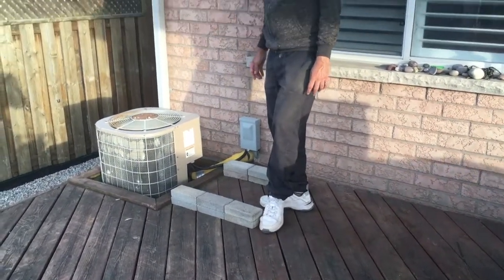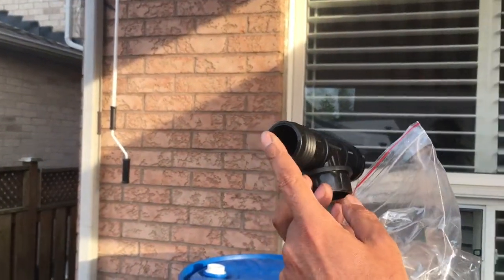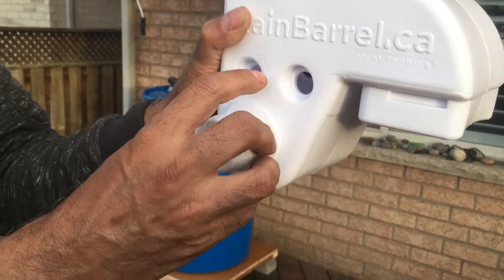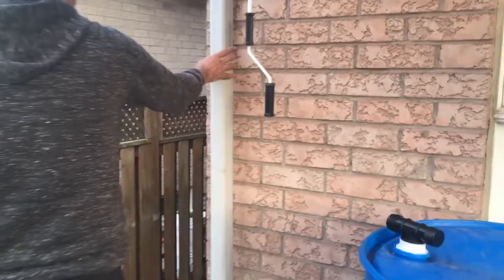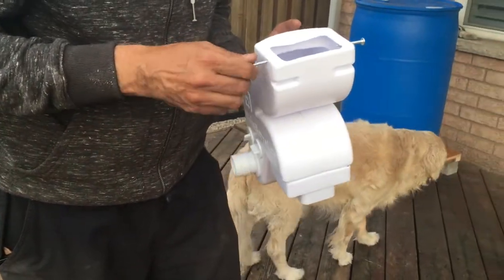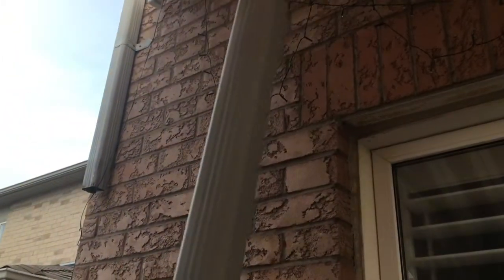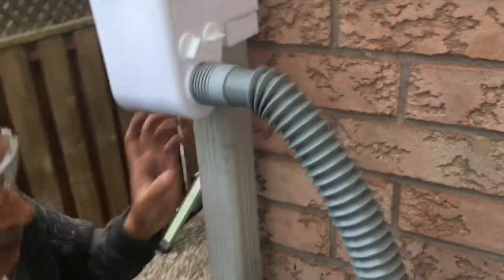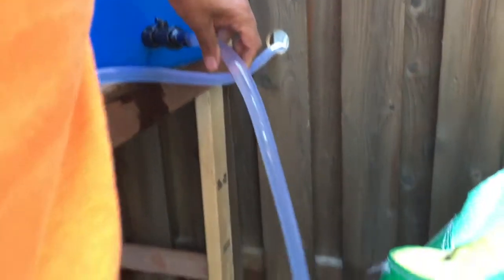Urban Rainwater Harvesting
In this video, we show you how to install an urban rainwater harvesting system in your home. The system uses a rainwater diverter installed on the drain. The diverter can be connected to multiple rain barrels using flexible hoses. In the system shown in the video, we have installed a total of eight 55-gallon (210 litre) rain barrels with a total rainwater storage capacity of 1680 litres.

The system shown in the video has been sourced They work with non-profit groups and municipal corporations all over Canada and the USA and host unique truckload fundraising rain barrel sales in the communities. Their non-profit partners are able to raise $10 or more from each rain barrel that they sell.

Harvesting rainwater is a must for an urban sustainable garden. Next step: harnessing and storing the sun's energy!